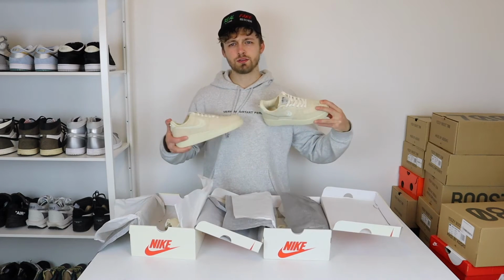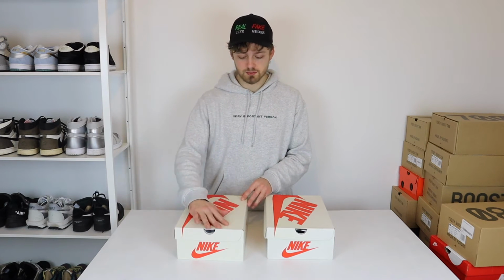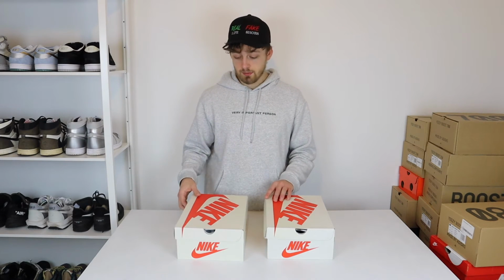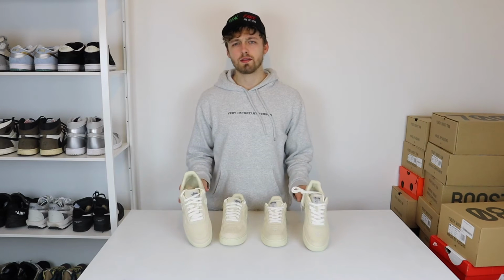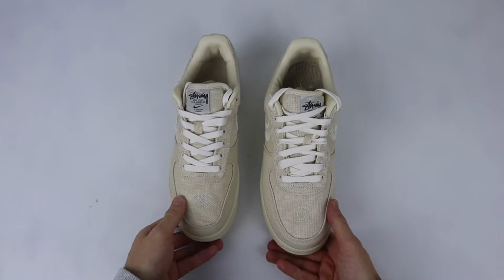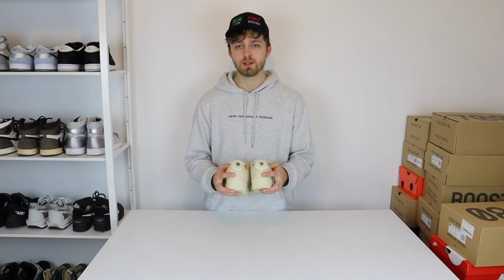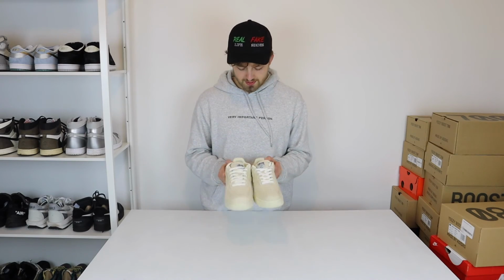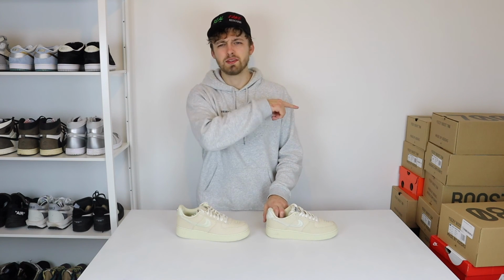REAL VS FAKE! STUSSY X NIKE AIR FORCE 1 FOSSIL COMPARISON!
This is a comparison video which looks at the differences between a retail pair of STUSSY X NIKE AIR FORCE 1 FOSSIL and the latest batch of replicas.